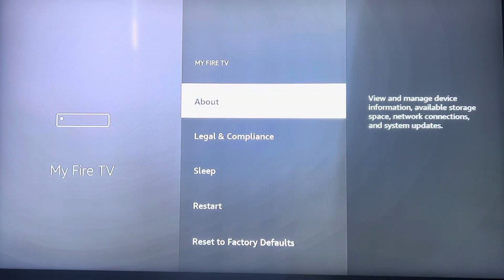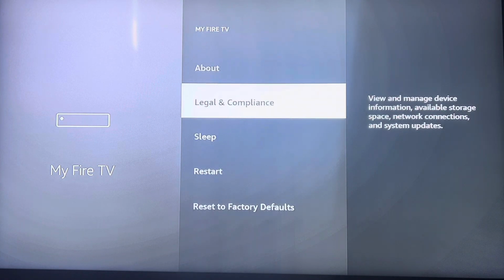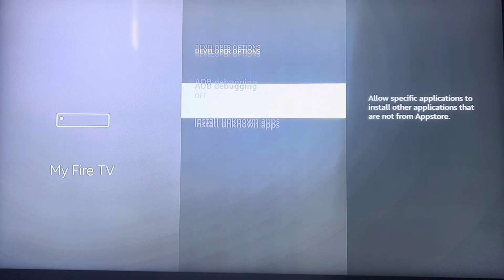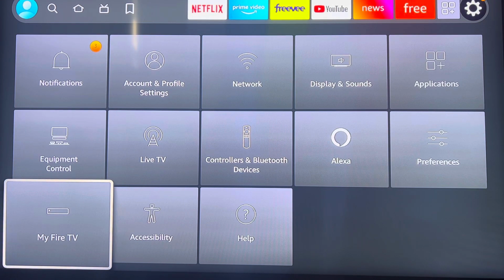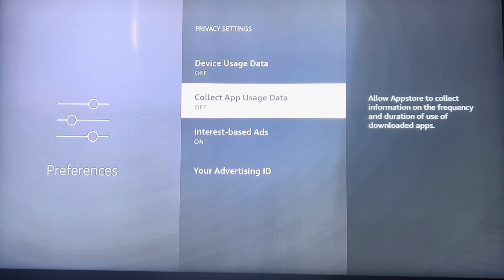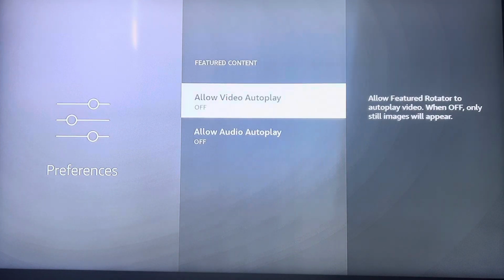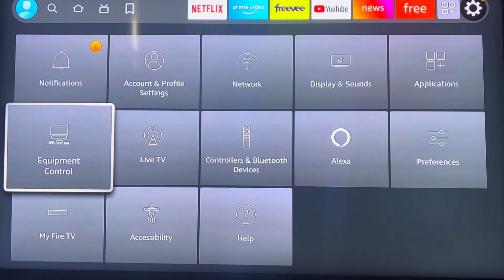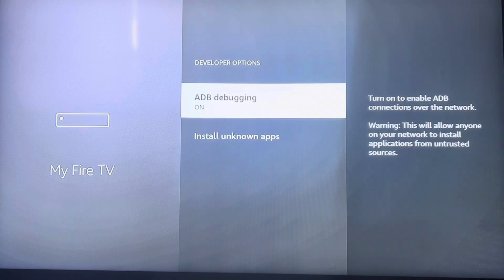How to find developer option Amazon fire tv devices! jailbreak fullyloaded stepbystep tutorial